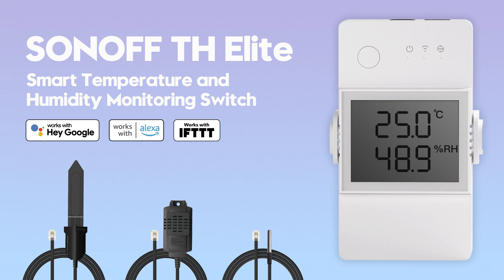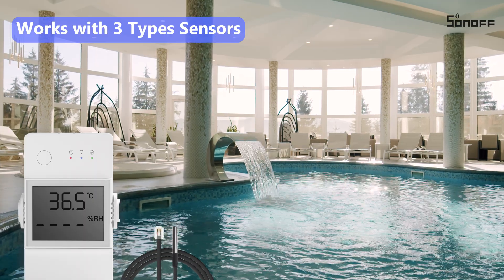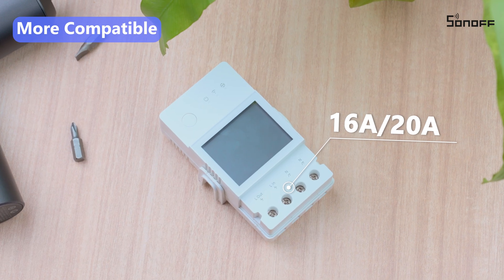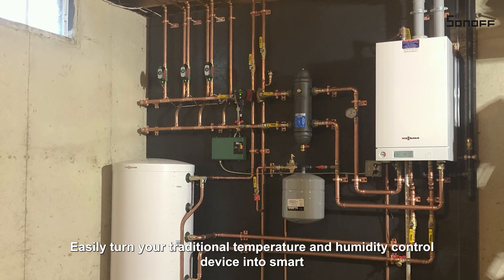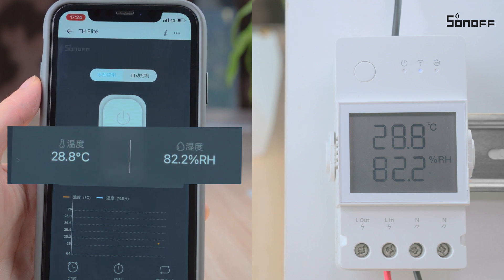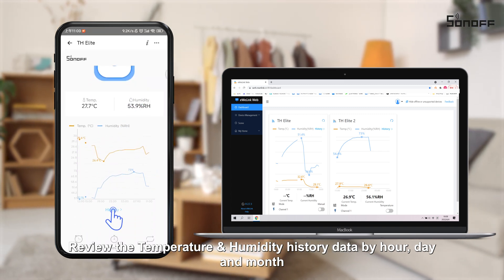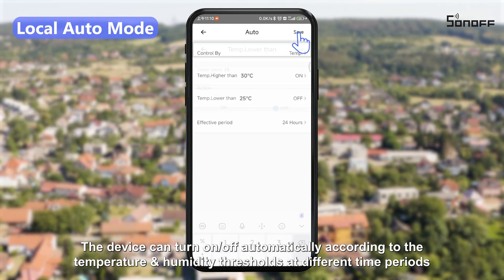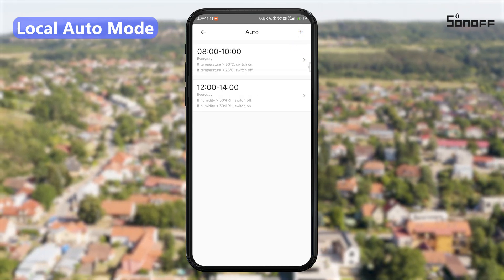SONOFF TH Elite Smart Temperature and Humidity Monitoring Switch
SONOFF TH Elite Smart Temperature and Humidity Monitoring Switch - works with three types of sensors. You can apply it in swimming pool, irrigation system, fermentation room, reptile terrarium, storage room, etc.

1. View the Temp&humi Data by Hour, Day, Month
2. 20A Max Load & Dry Contact Output for Compatibility with More Appliances
3. 6-month History Data Accurate to the Hour
4. Auto Control Device On/Off at Different Time Periods
5. LCD Screen Shows Real-time Temperature and Humidity